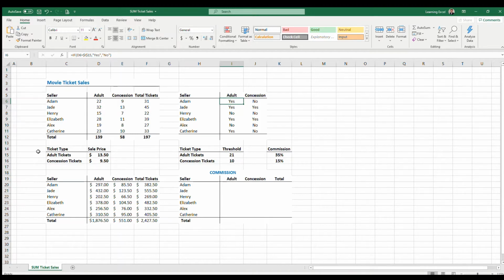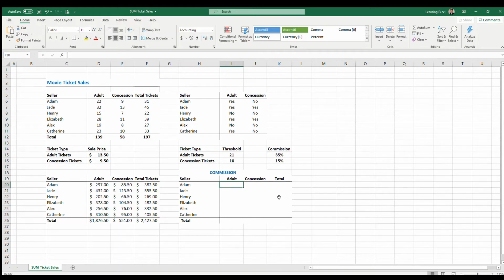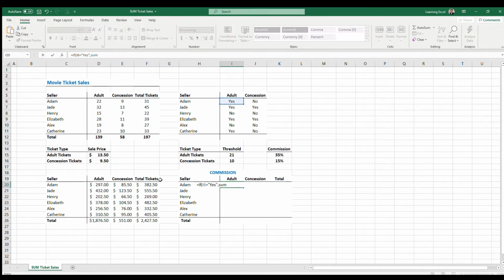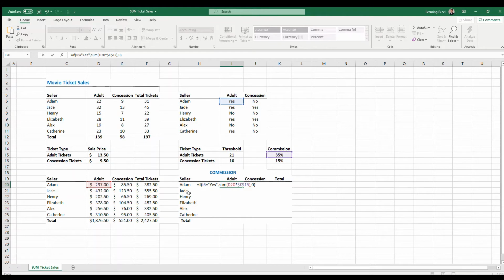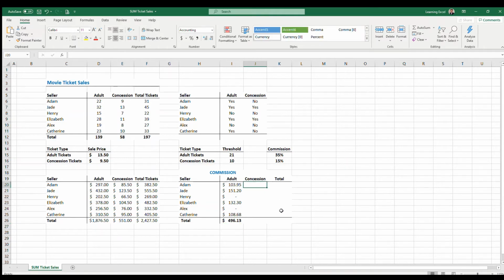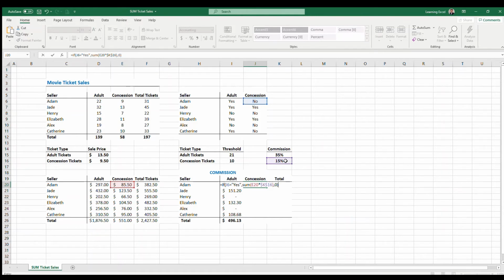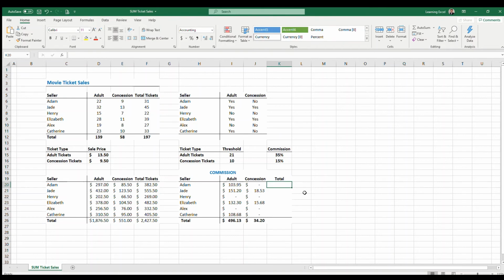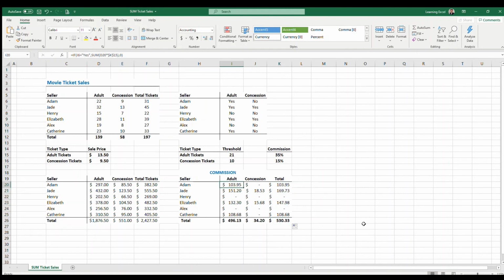Learn Excel: The IF Function with SUM - Excel Basics Plus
Video 4. Learn how to incorporate the SUM function into an IF formula in Excel. This integration allows the user to sum a range of cells based on criteria specified.
E.G. =IF(a date in cell B1 is before January 1 of this year, sum the values in range C1:D1, otherwise 0) This would then return a result of 0 if the date in the date in cell B1 is after January 1 of this year, or if the date was before January 1, it would sum the cells C1 and D1